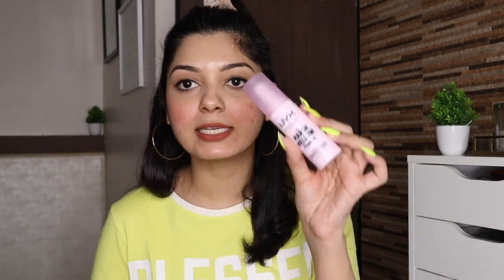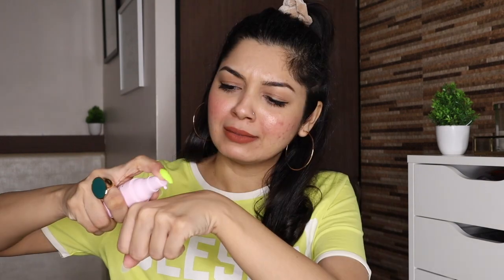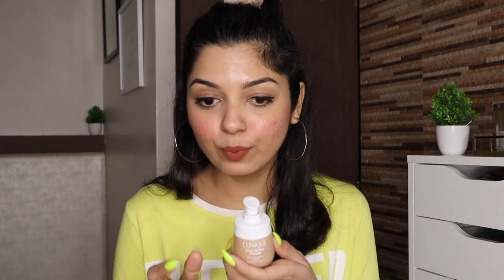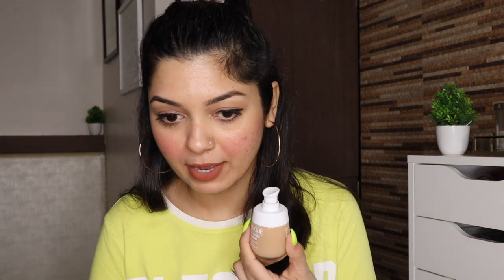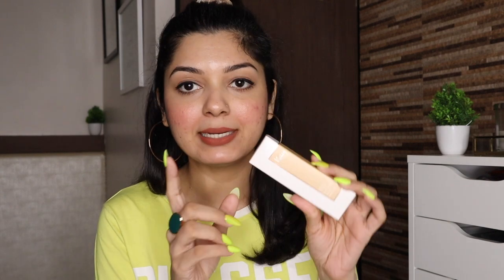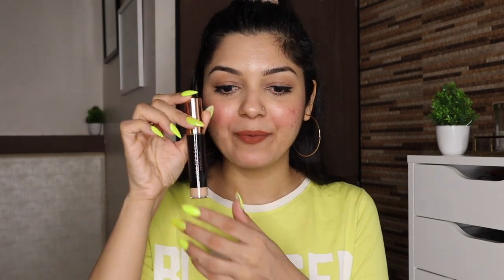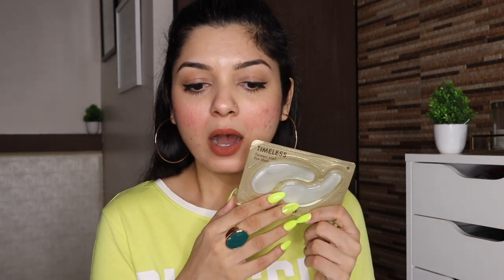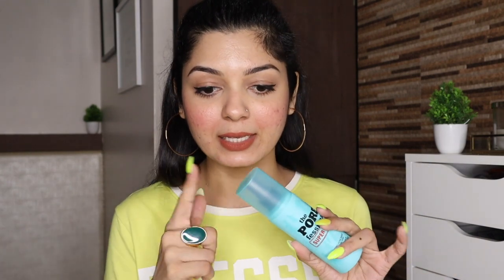Finally..... Long Overdue NYKAA Haul! | Makeupfashionrevival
Hi Guys!!! This Haul was longggg overdue!!!

Hope you guys will enjoy watching this video!!! Lots of Love!!! xoxo